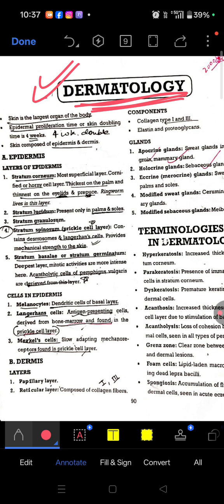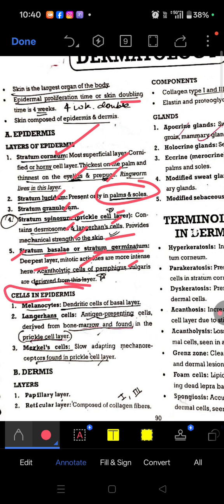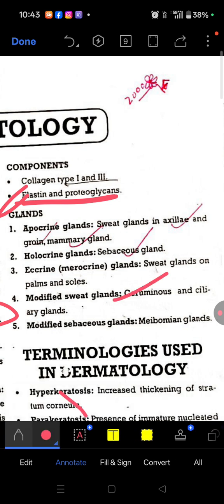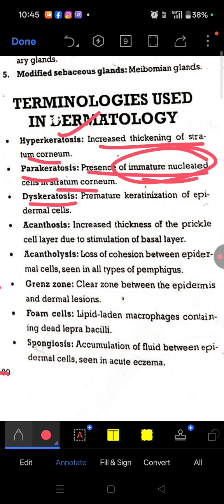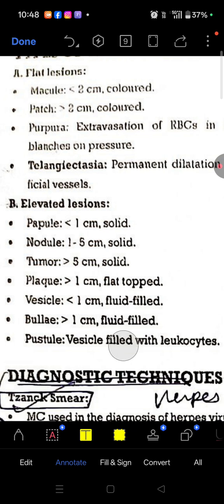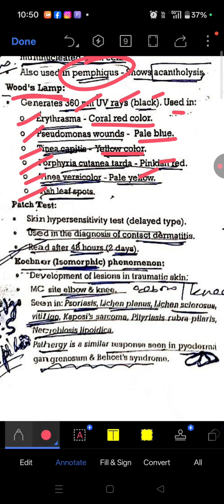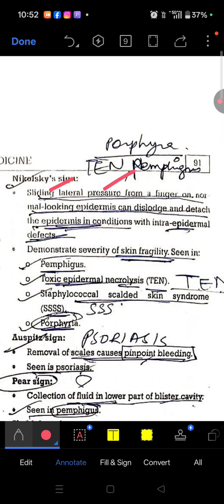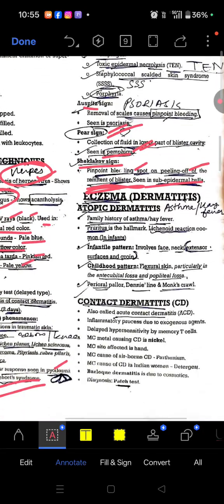Aiapget Dermatology rapid revision | Medicine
AIAPGET 2026 Dermatology
AIAPGET 2026 Dermatology Most Expected MCQs & High Yield Revision for BHMS Students!
 If you are preparing for AIAPGET 2026, this Dermatology lecture is designed to help you revise the most important skin diseases, frequently asked MCQs, previous year concepts, and high-yield topics in a quick and exam-oriented manner.
📚 Topics Covered:
✅ Eczema
✅ Psoriasis
✅ Vitiligo
✅ Leprosy
✅ Scabies
✅ Acne Vulgaris
✅ Fungal Infections
✅ Urticaria
✅ Dermatitis
✅ Skin Pigmentation Disorders
✅ Important Clinical Dermatology MCQs
✅ AIAPGET Expected Questions 2026

🎯 This video is useful for:
✔ AIAPGET 2026 Aspirants
✔ BHMS Final Year Students
✔ BHMS Interns
✔ Homeopathy PG Entrance Preparation
✔ Competitive Medical Exams

💡 Watch the complete video till the end to improve your Dermatology score and strengthen your AIAPGET preparation. Regular revision, MCQ practice, and concept clarity are the keys to securing a top rank in AIAPGET 2026.

 daily AIAPGET